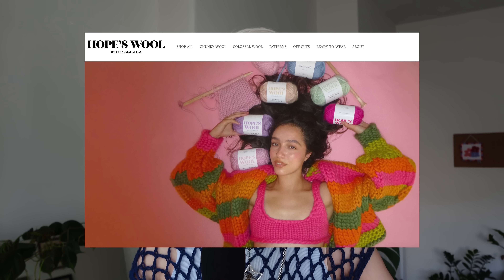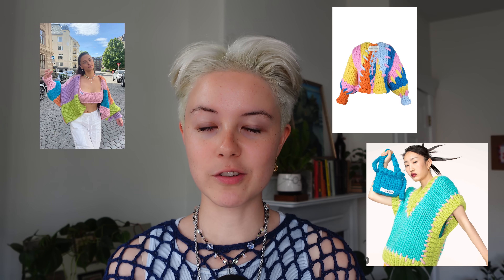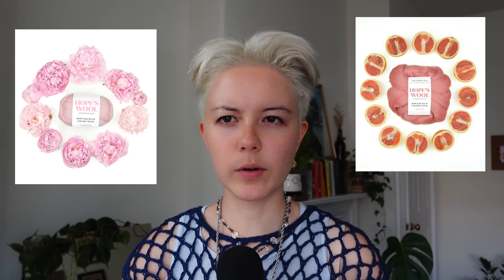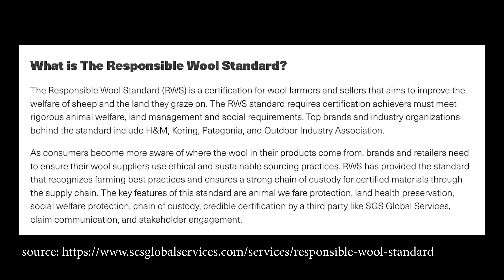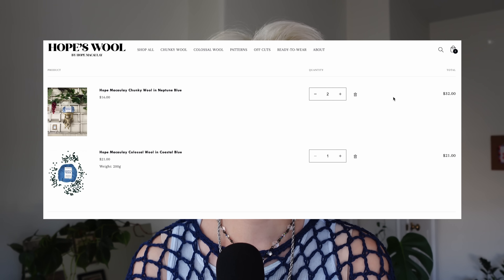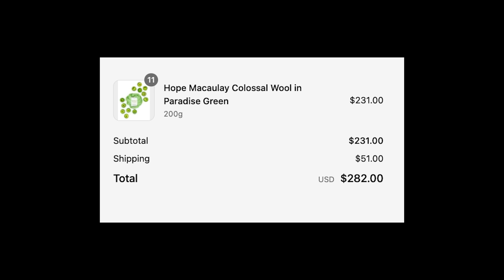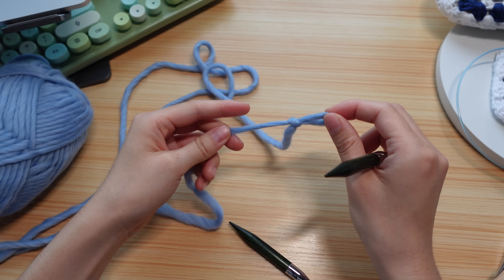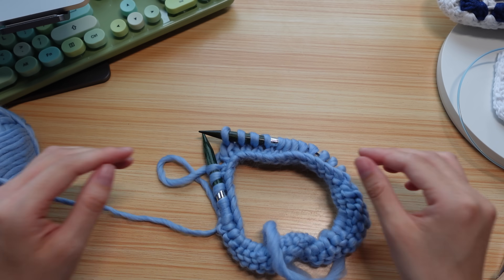I tried Hope Macaulay's yarn and I'm not impressed ... | Hope's Wool Review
Hope Macaulay recently released two different wool yarns under a new brand, Hope's Wool. I ordered some of each and made two Hope Macaulay inspired projects. Here are my thoughts on the brand, the yarn, and a brief story about my beef with Hope from earlier this year. These are just my opinions. No hate to Hope, she's doing cool stuff!

If you've used this yarn or bought any of her pieces, let me know what your thoughts are!

This is obviously not an ad but here's the link to her website if you want to check it out
shot on Sony Zv1
edited in Adobe Premiere Pro
all my youtube stuff
00:00 intro
00:38 hope macaulay: the brand
02:08 my beef with hope
03:40 hope's wool
08:56 unboxing
10:46 knitting a bag
15:35 knitting a bralette
18:27 final thoughts